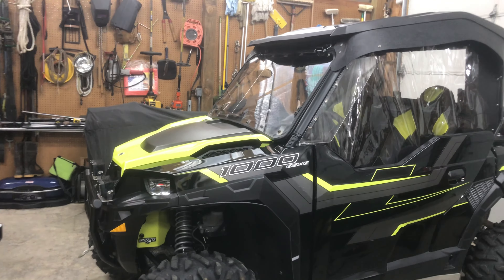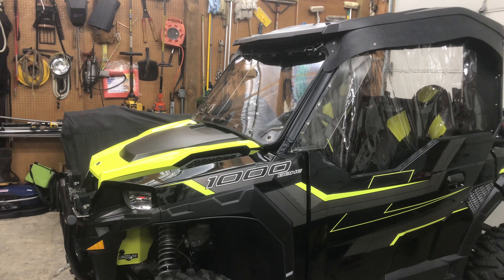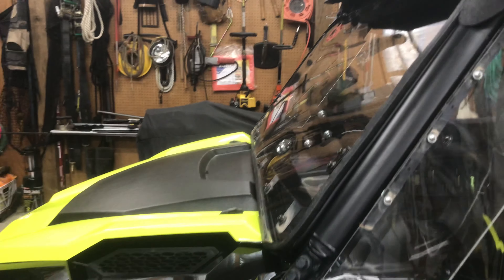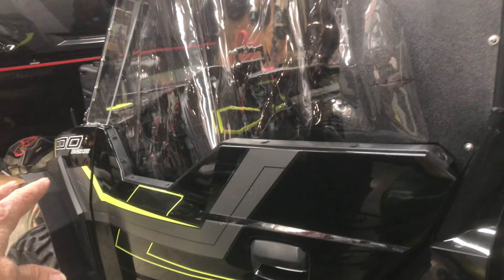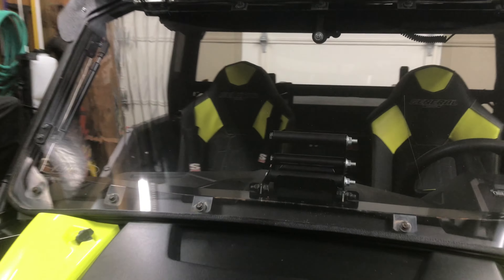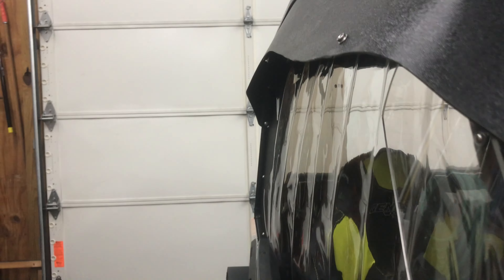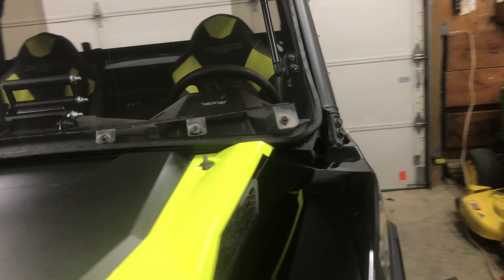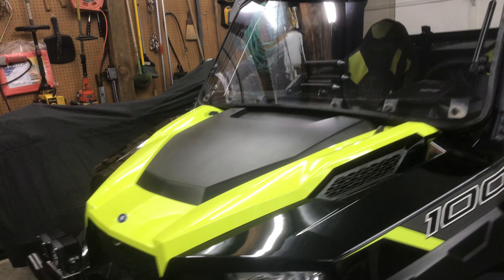2017 Polaris General Custom Enclosure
Details and usage